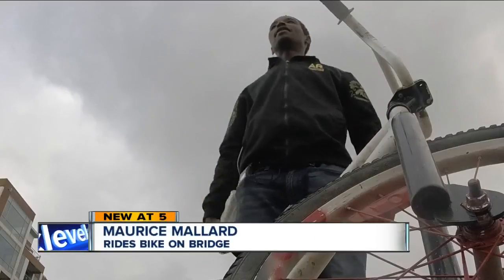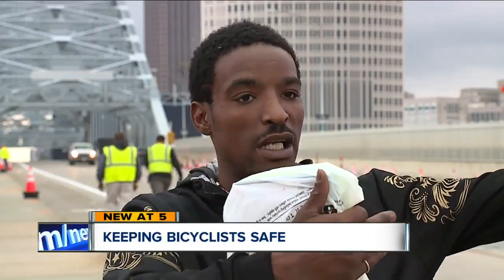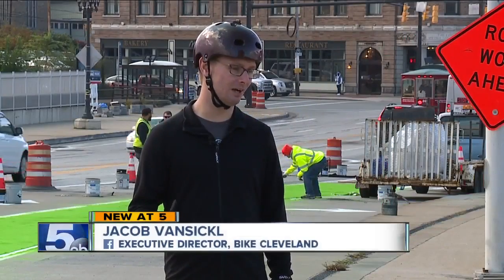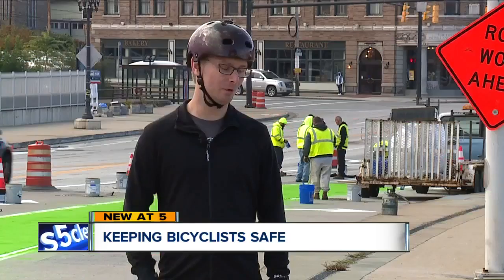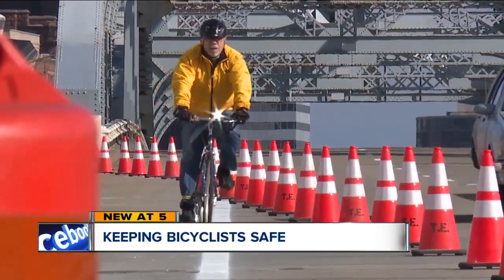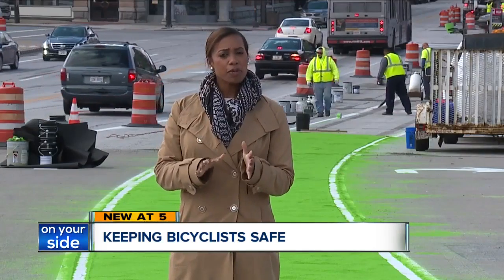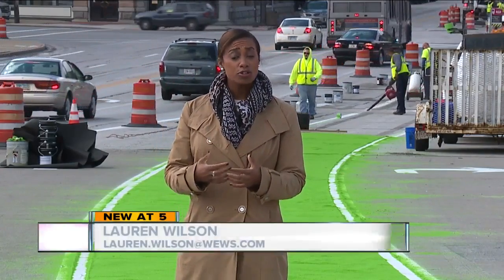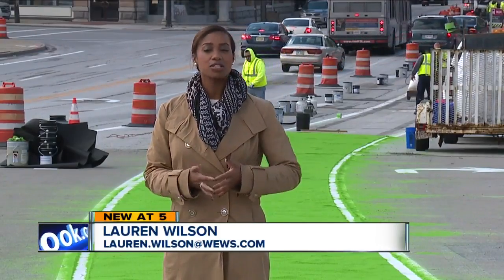Bike path on Cleveland bridge gets makeover with unique substance